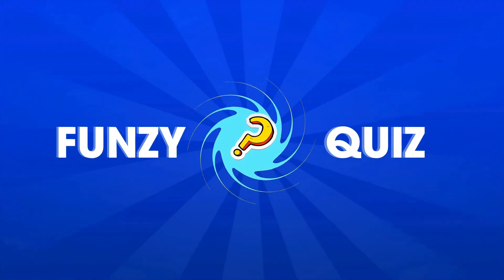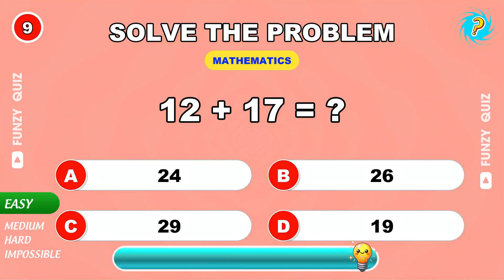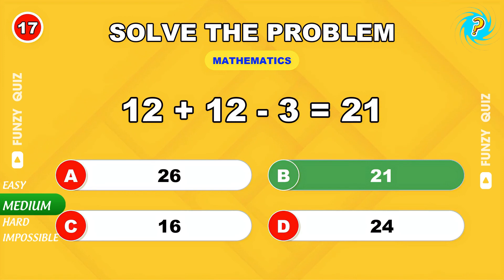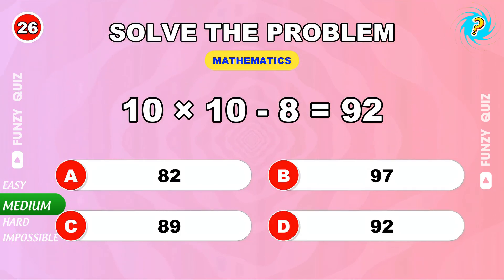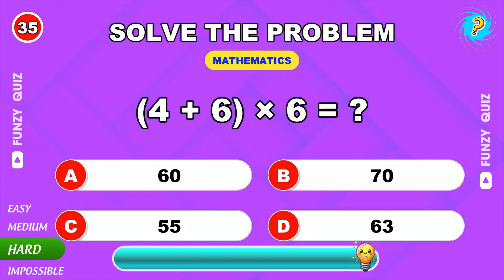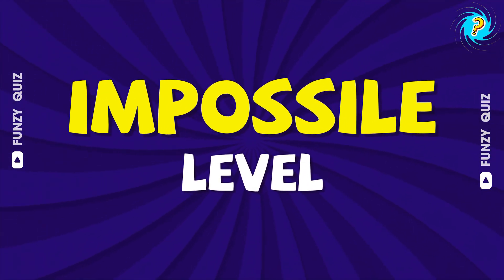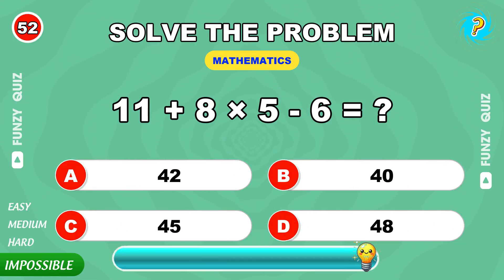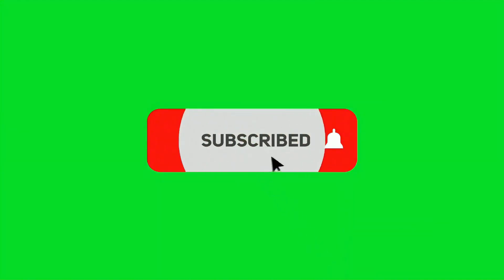Can You Solve These Math Challenges? ➕➖✖️| Only 1% Can Get a Perfect Score!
Are you ready to test your math skills? In this video, we’ve prepared 60 exciting questions that mix addition, subtraction, and multiplication — all within 100!
Each question gives you 10 seconds to answer, so stay sharp and think fast! ⏱️

You’ll go through four levels: Easy, Medium, Hard, and Impossible.
Can you survive them all and join the top 1% who finish this quiz perfectly? 💪

This video is perfect for:
✅ Students who want to practice quick math
✅ Teachers looking for fun class challenges
✅ Anyone who loves solving puzzles and testing their brain

👉 Drop your score in the comments and challenge your friends to beat you!

Let’s see how powerful your math brain really is! 🔢🔥